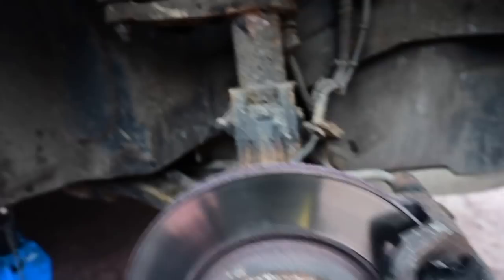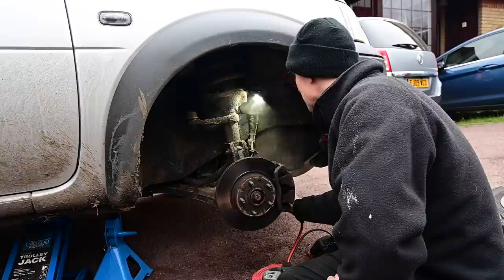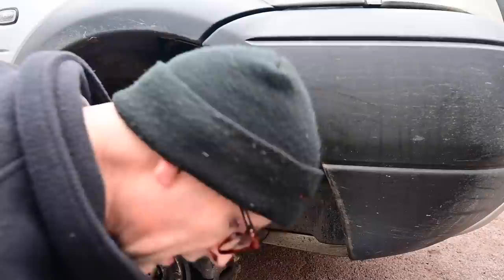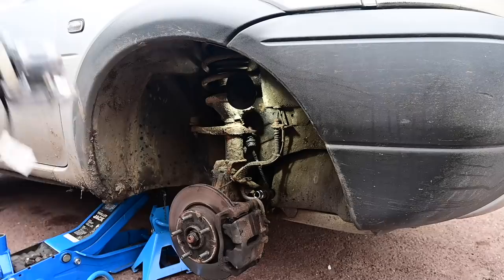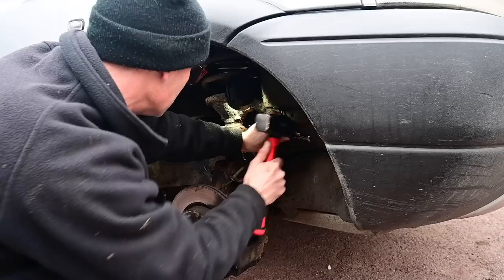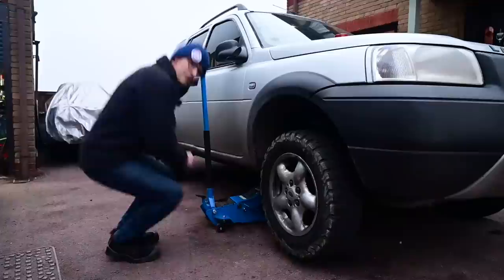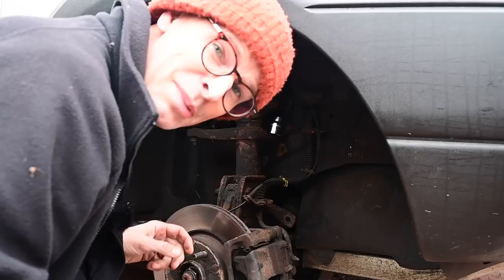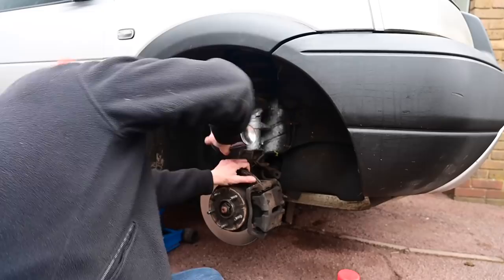Whats That Clonk? Freelander Drop Link Fun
Hippo the Freelander has been getting noisy with a mystery clonk from the front suspension, so my first job on this new car is to check out the drop links.

Furious Merch!
T shirts £15 + £2.50 UK Postage
Hats £15 + £1.00 UK Postage
Mugs £12 + £3.50 UK Postage
stickers £2.50 + 50p UK Postage
- include your name, address and what you are ordering and in what size or colour

All the Furious Driving, Rover, Alfa stickers, mugs, T shirts

Furious Driving
AYLESFORD
ME6 9LE